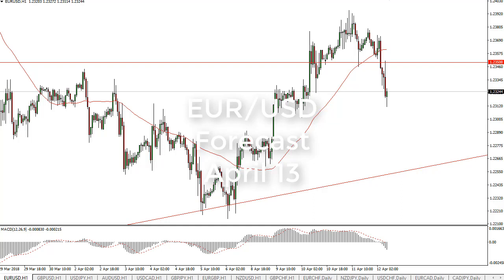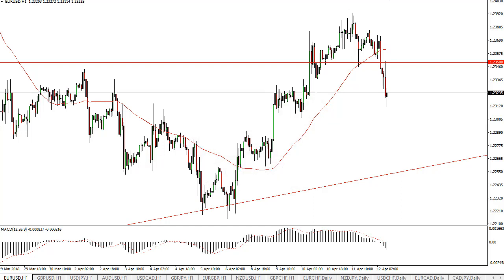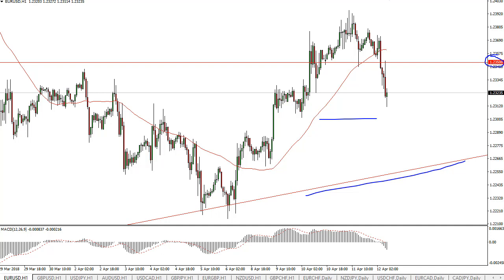EUR/USD Technical Analysis for April 13, 2018 by FXEmpire.com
The EUR/USD pair has broken down a bit during the trading session on Thursday, slicing through the 1.2350 level. For the full article go - EUR/USD Forecast April 13, 2018, Technical Analysis.Find more information about Forex and Commodities News Technical Analysis Fundamental Analysis and Brokers on FX Empire